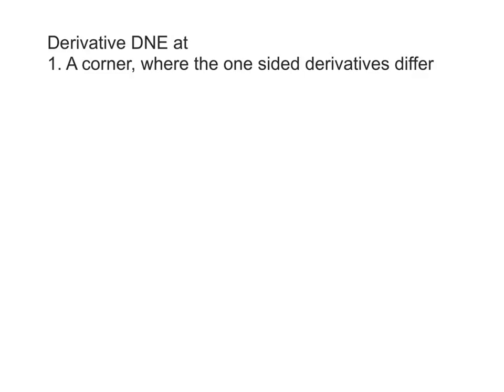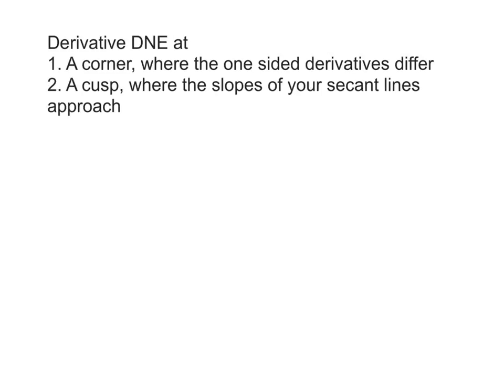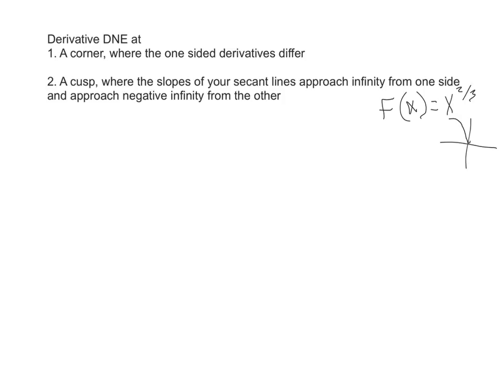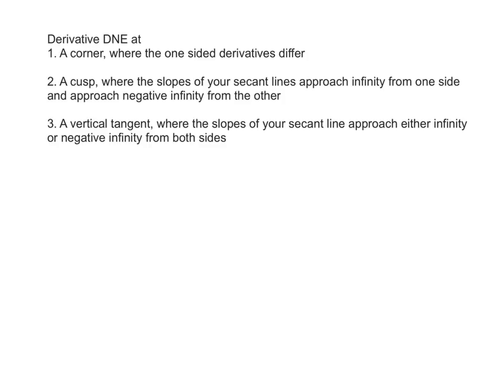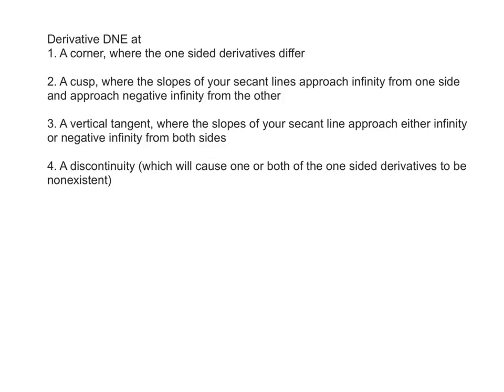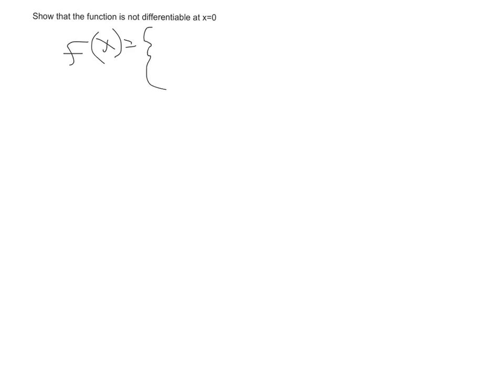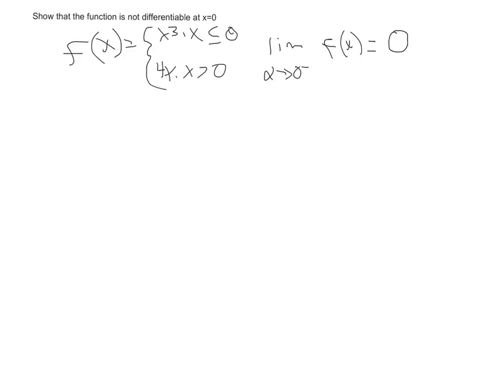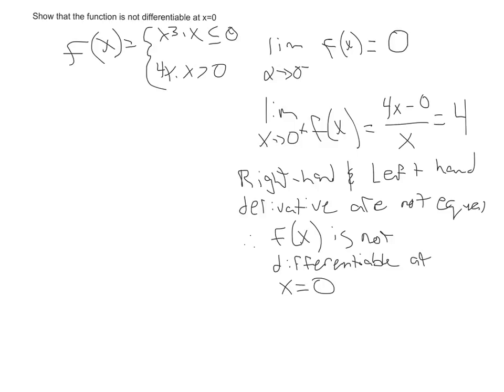Stultz Calculus - 09/23/16